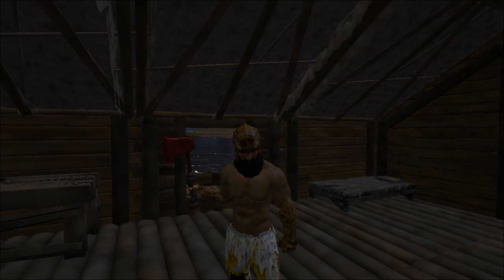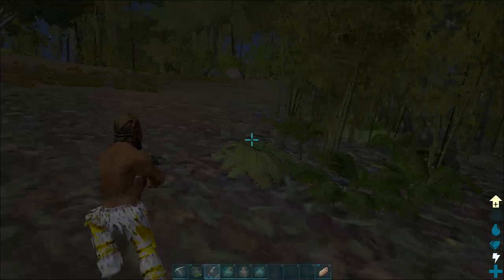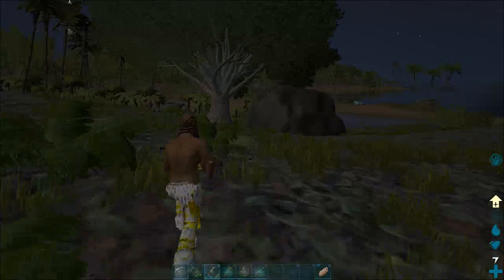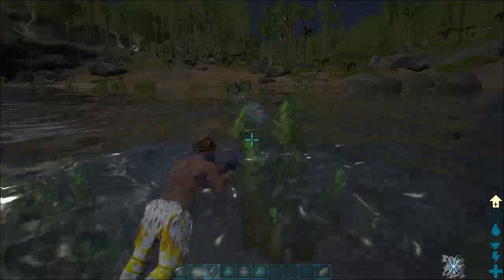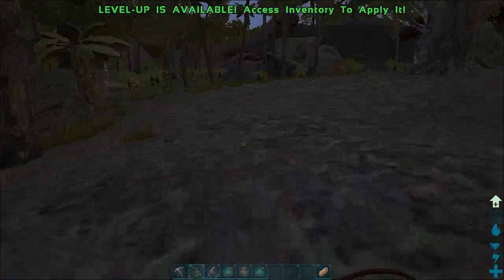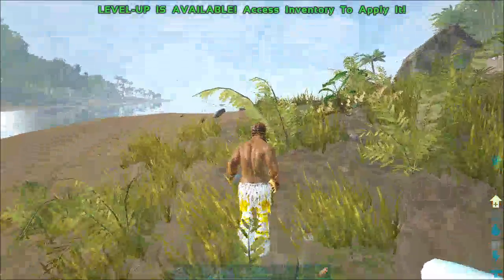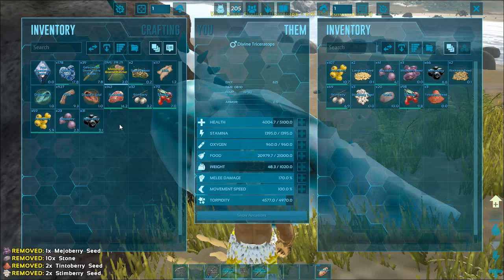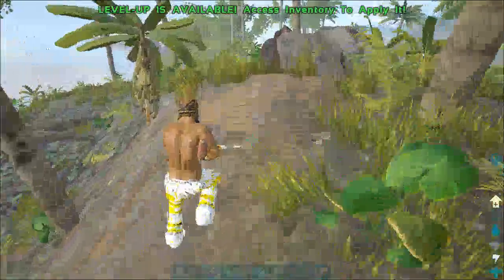ARK - Storyline | The Island | Gaia Mod | S:1|E.P:2| First Tames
Welcome too ARK Storyline adventures in this series we will be ascending through each of the DLC's while we enjoy some modded dino's and other content.